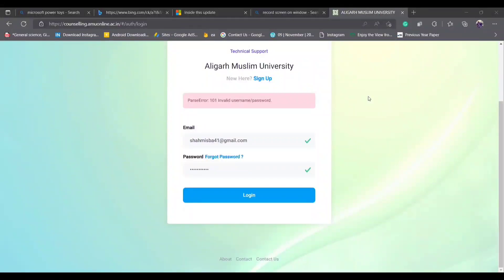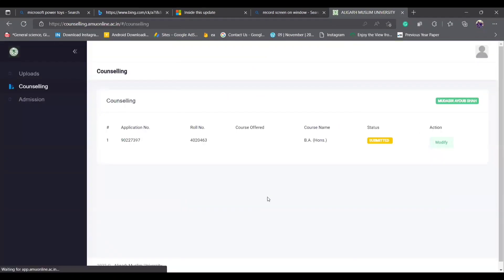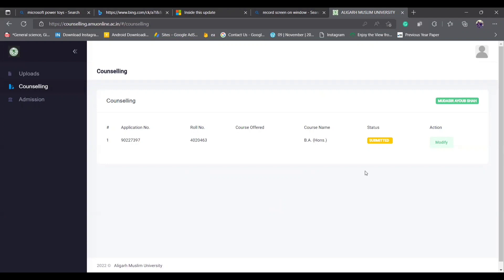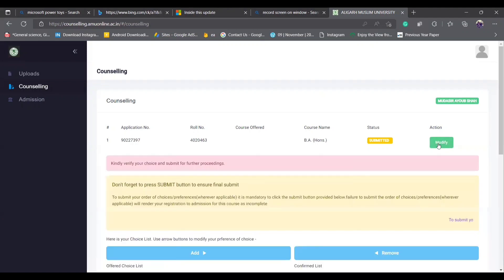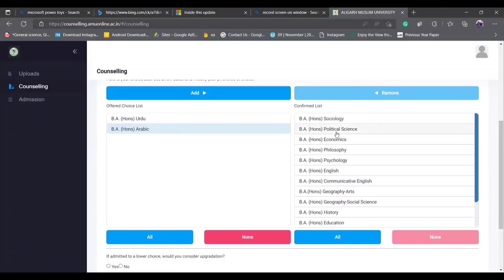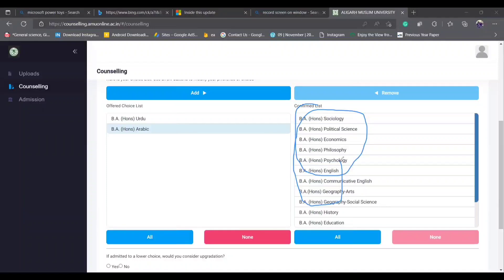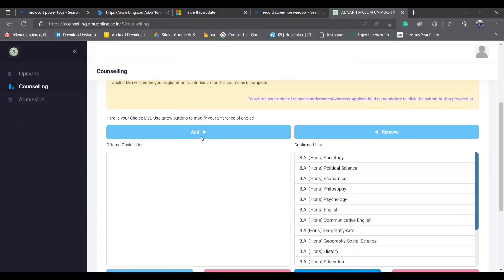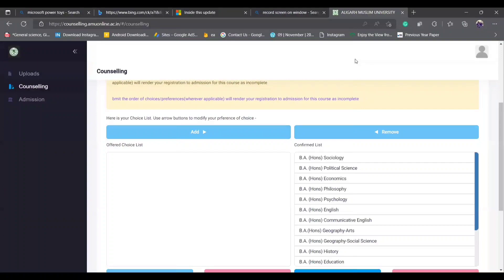AMU COUNSELLING 2023 || Selection Criteria || AMU ADMISSION 2023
Aligarh Muslim university mistake
Aligarh university update
Amu notice
Amu counselling mistake